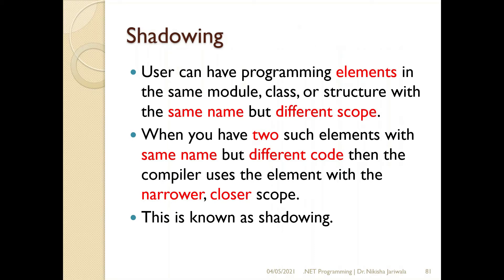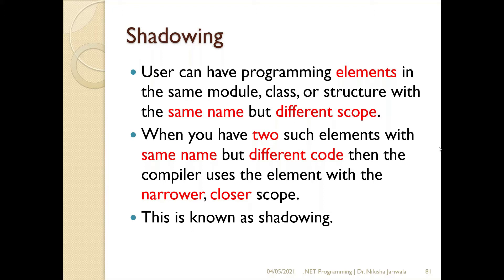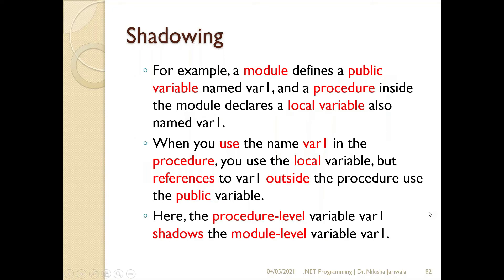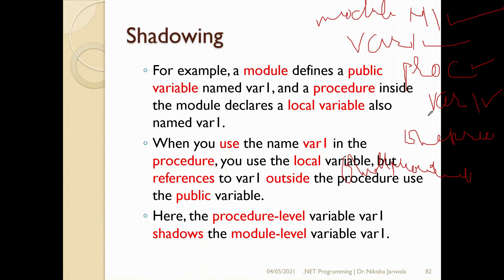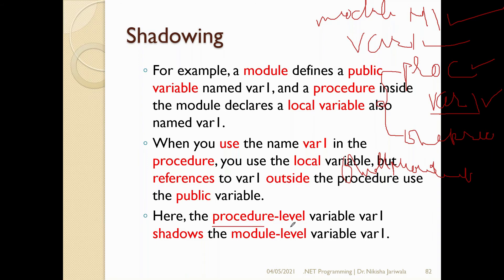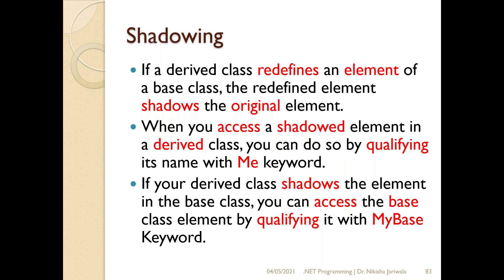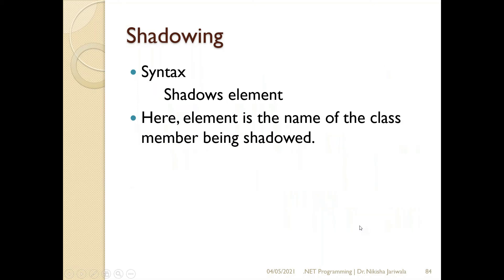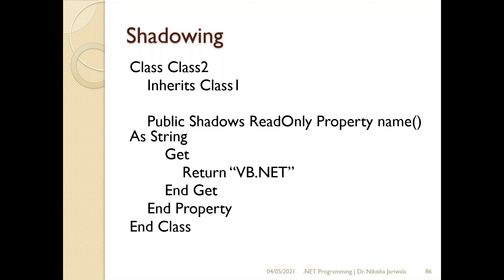VB.NET Lecture 43(Part 2) - Object Oriented Programming | Shadowing | Hindi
within this lecture I have discuss Object Oriented Programming concept i.e. Shadowing  of Unit 4.